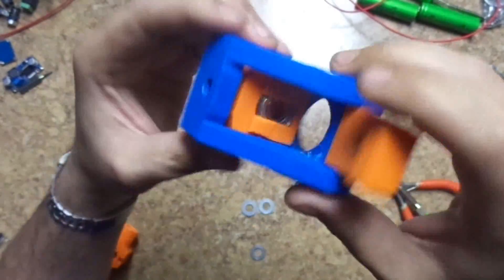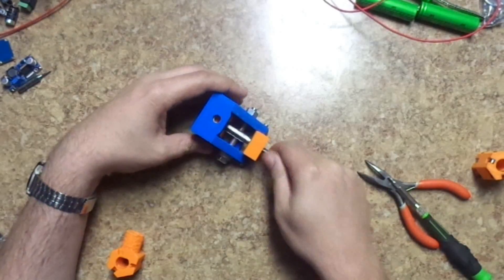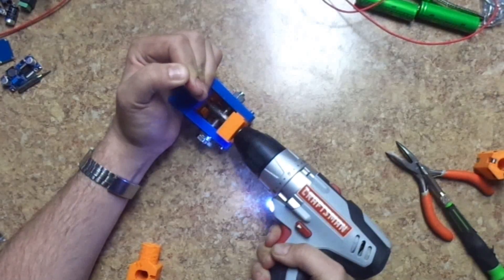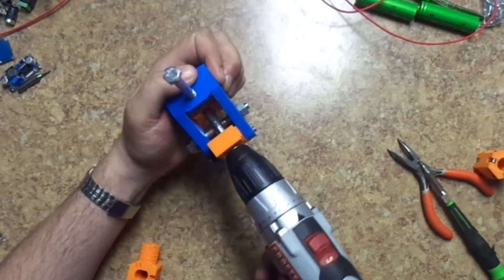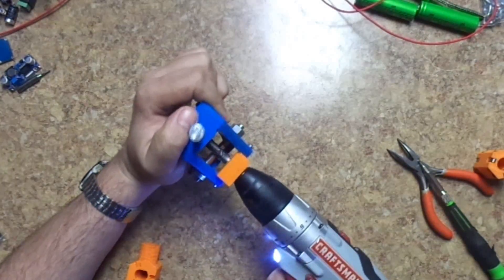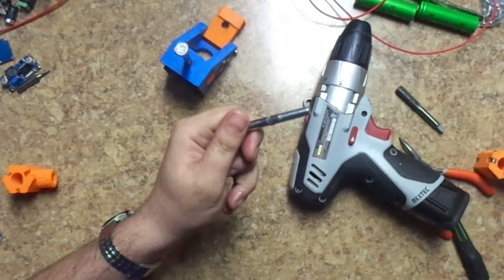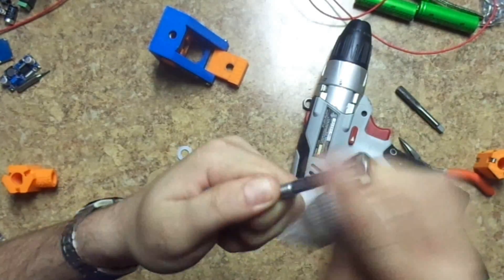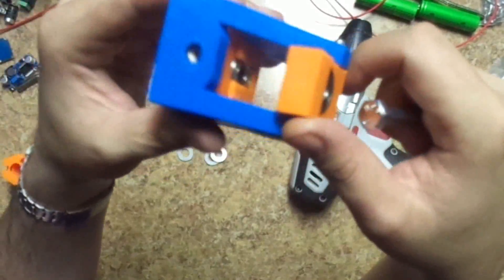3D Printer Build - Extra : Hobbed Bolt Maker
In this Video, I demonstrate how to make a hobbed bolt with my Hobbed Bolt Maker.  The file is on Thingiverse to use.  This may not work with all hobbed bolts, but it is meant for M8 or 5/16th sized bolts.  What you need to do is line up the bolt into your extruder and mark a line where the filament will travel on the bolt.  Line up the bolt in the maker using various washers to make the gap the correct length for the tap to line up properly.